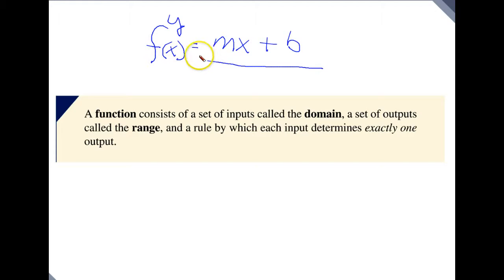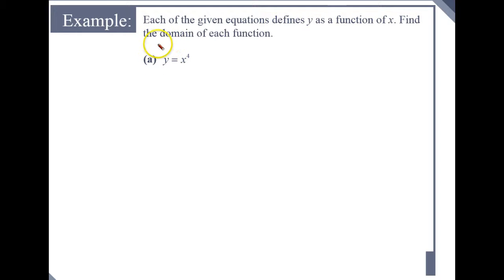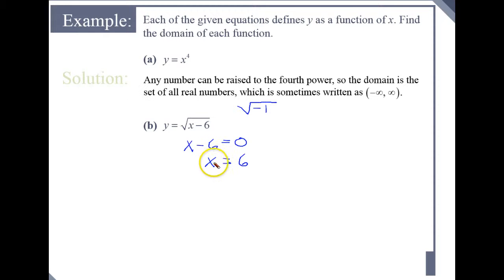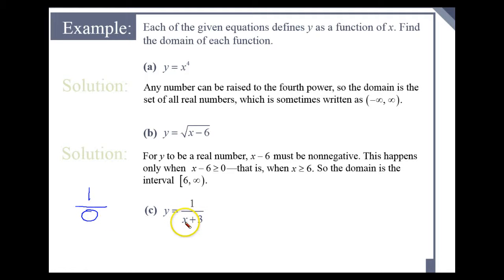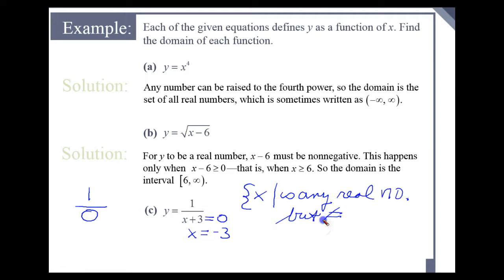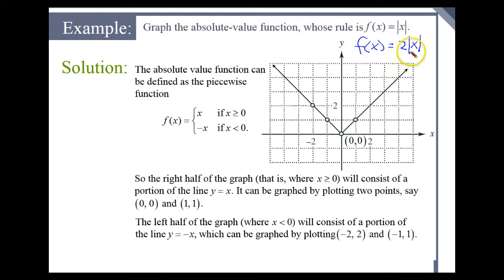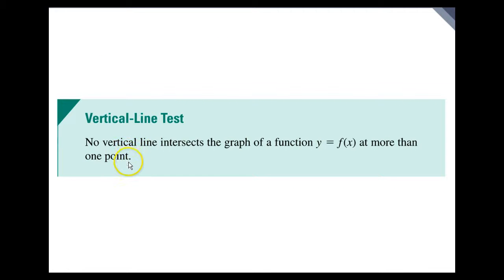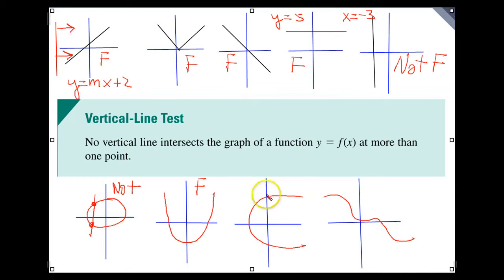M1108 3.1 & 3.2 Functions & Graphs